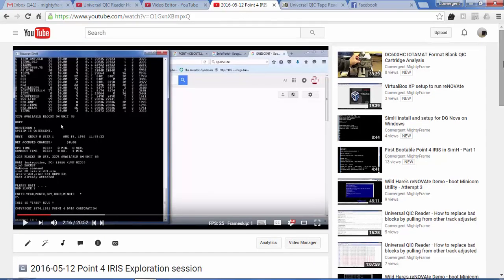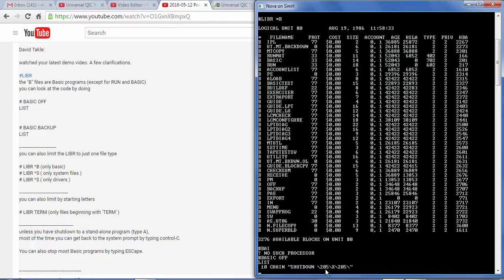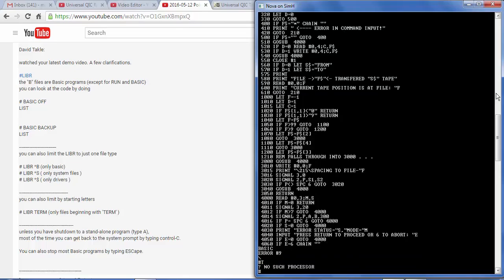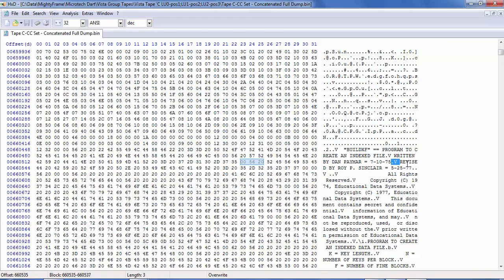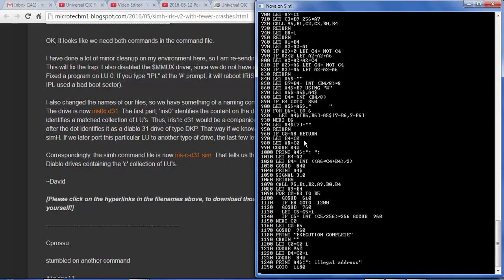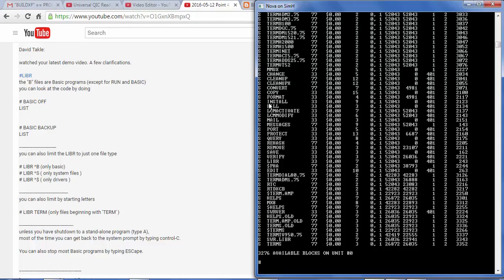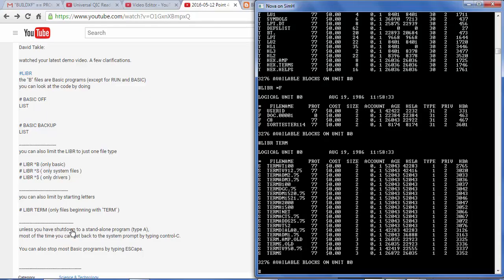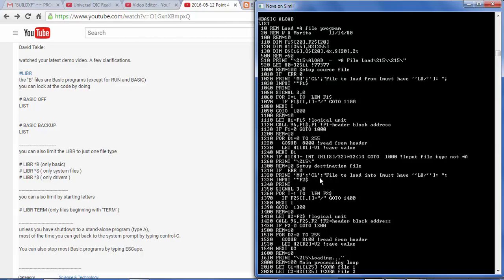Point 4 IRIS Filetypes and BASIC explorations